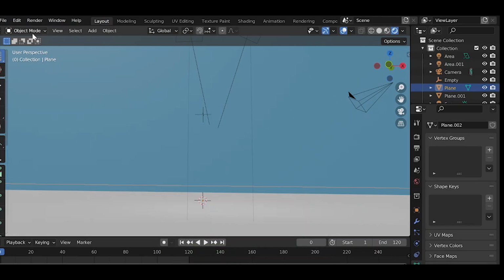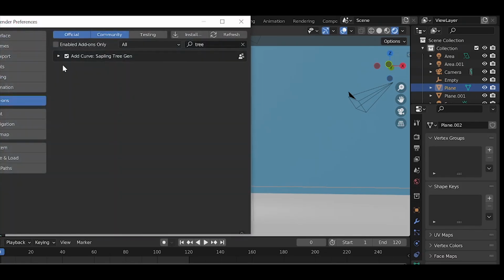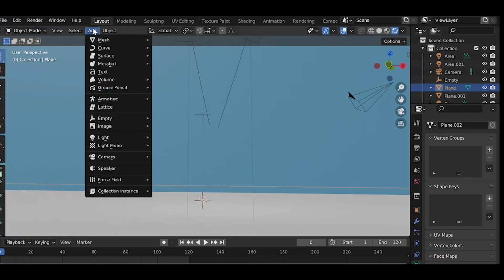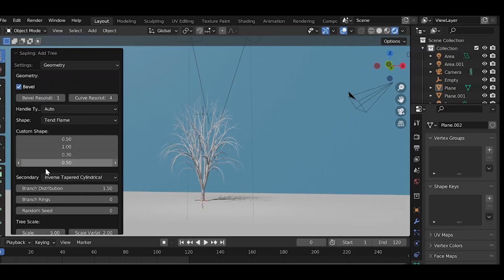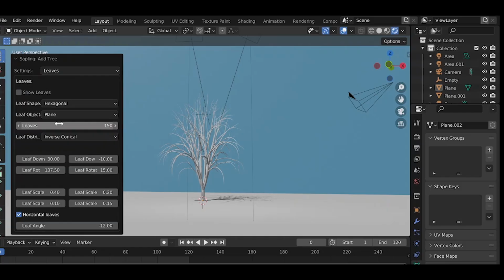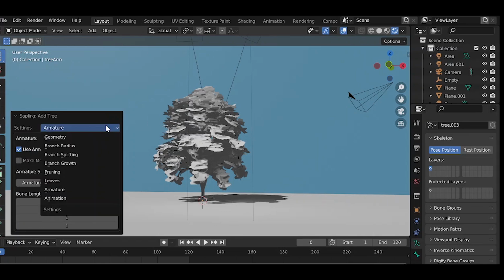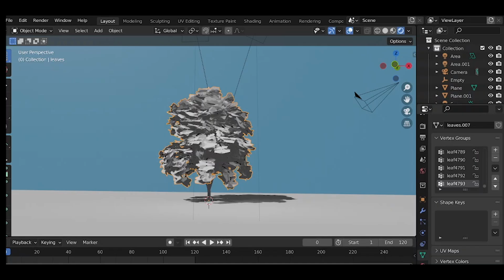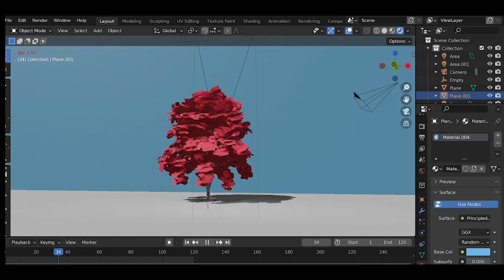Realistic Animated Tree in Blender in 1 Minute Easy Tutorial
Learn how to quickly create a realistic animated tree in Blender using the Sapling Tree Generator. Customize the shape, add leaves, and apply simple animation to bring your tree to life. Perfect for beginners and fast 3D projects.